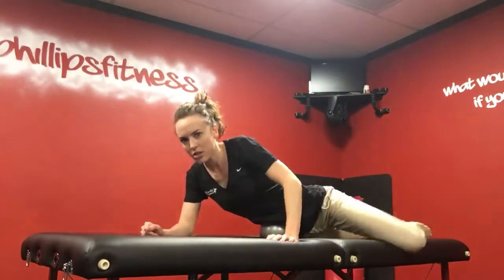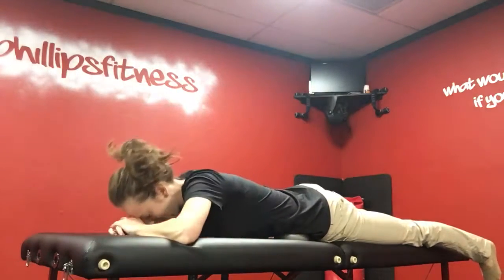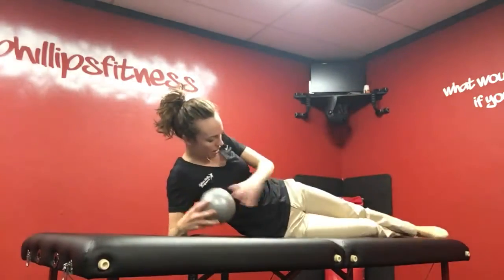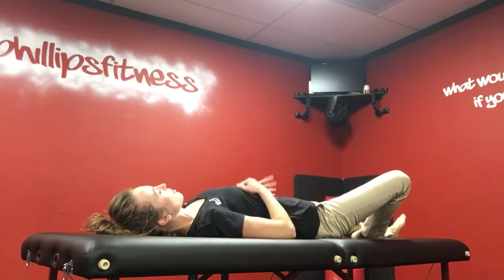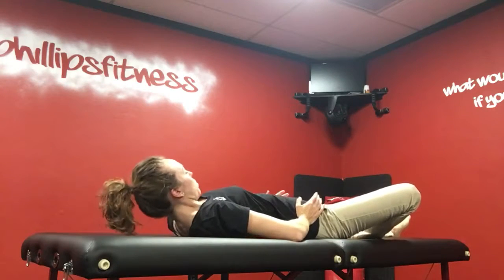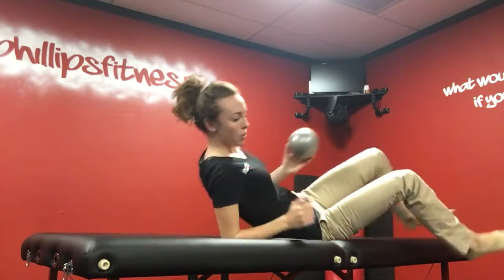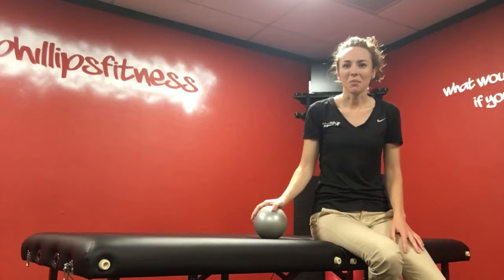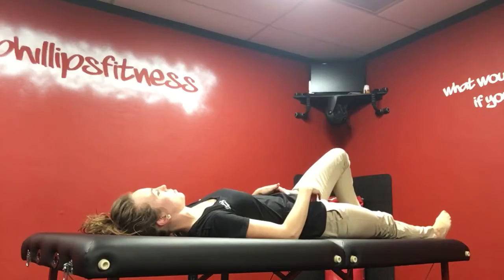Sphere Therapeutix Open the Low back and Release the Psoas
Sphere Therapeutix Techniques to Reduce Low Back Pain and Release the Hip Flexors